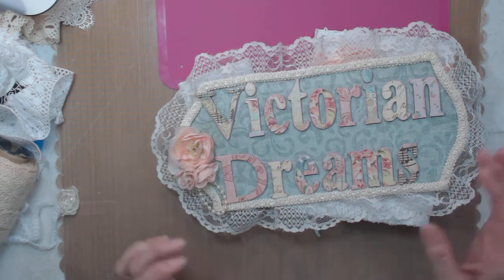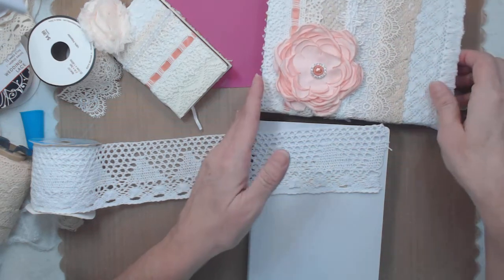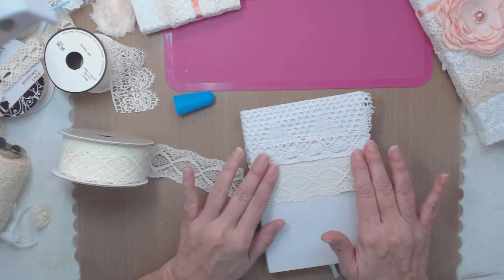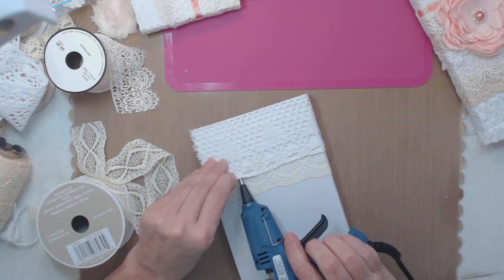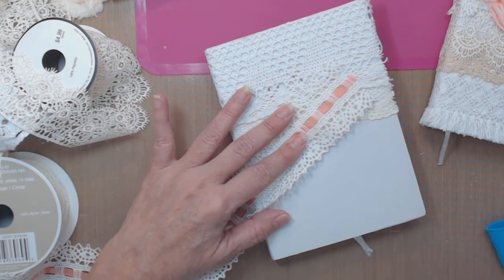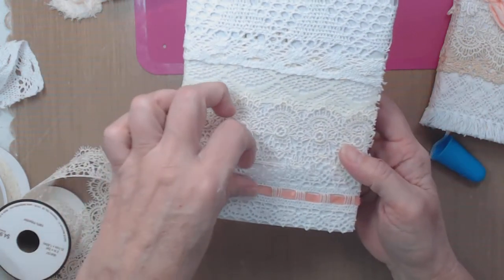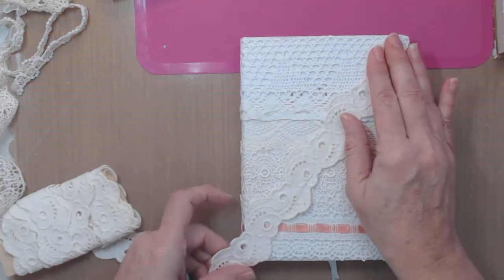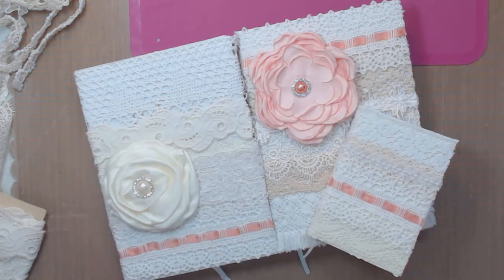Lets Shabby Chic up a Bible GGC gluegunchronicles vintage victorian shabbychic Project share